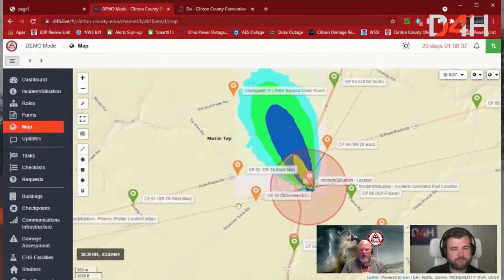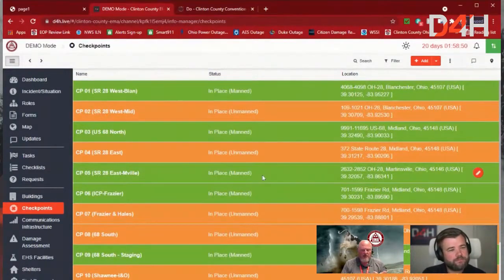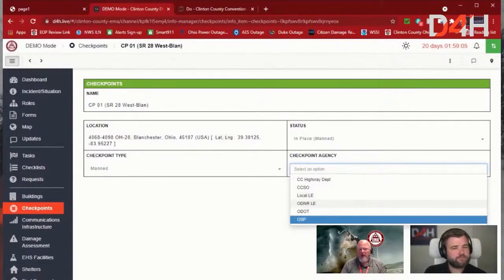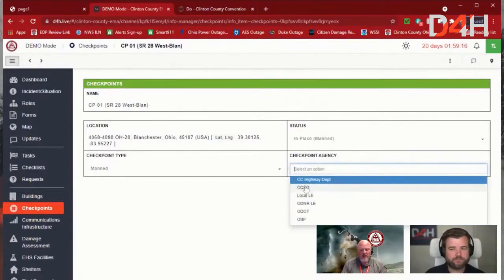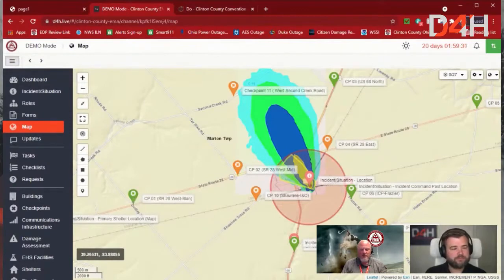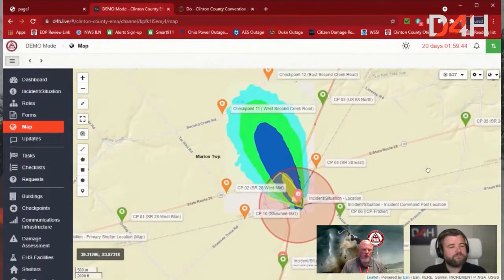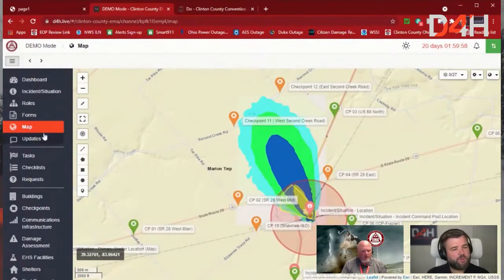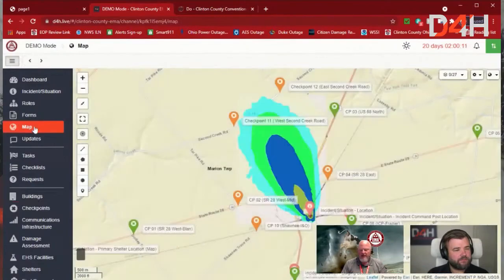Clinton County EMA's Custom Checkpoints Status Board in D4H Incident Management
In this short clip, Thomas Breckel, Director of Clinton County Emergency Management Agency in Ohio shows us how he has configured a custom status board to track all the information related to checkpoints in his county during an emergency situation.

This is a clip from our recent live stream "Agricultural Traditions Meet Modern Day Hazards" with Clinton County EMA, Ohio.